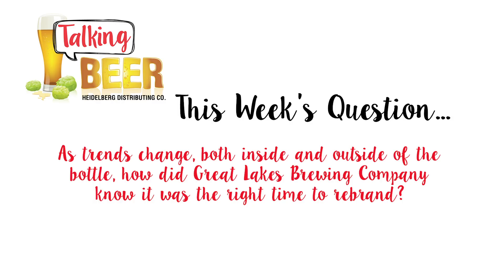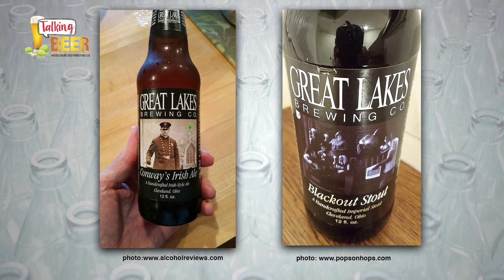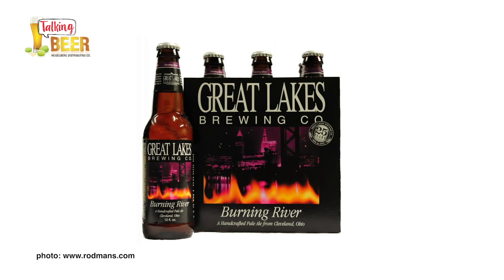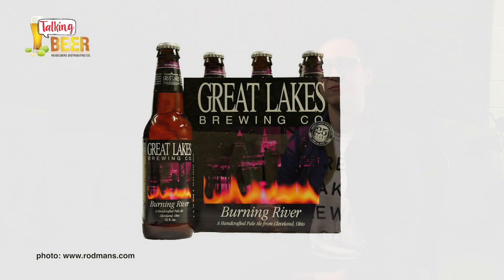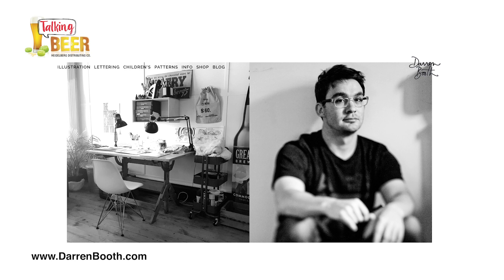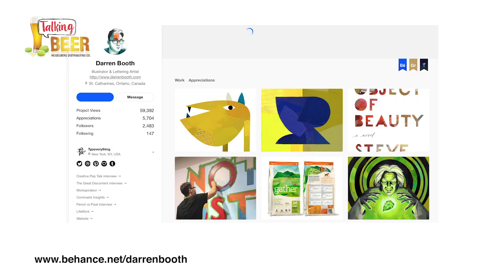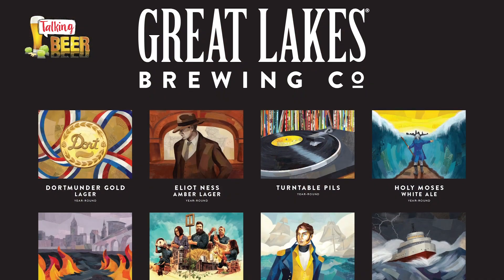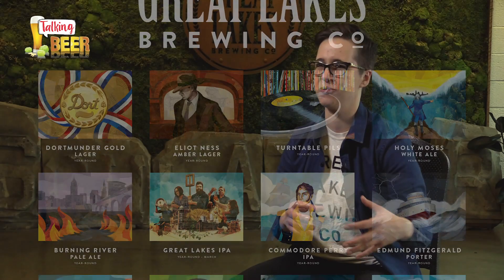Re-branding - Great Lakes Brewing Company/Talking Beer 4.10.19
A craft brewery that has decades in the game has to be flexible with their branding. That is one of the elements that make craft beer a unique experience. Communications Supervisor for Great Lakes Brewing Company, Marissa DeSantis sheds some light on their own rebranding.